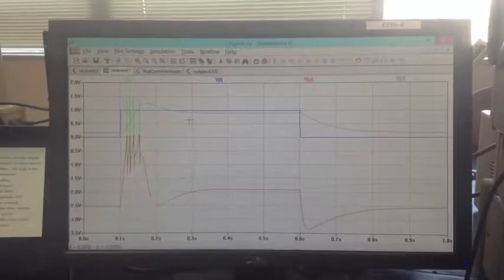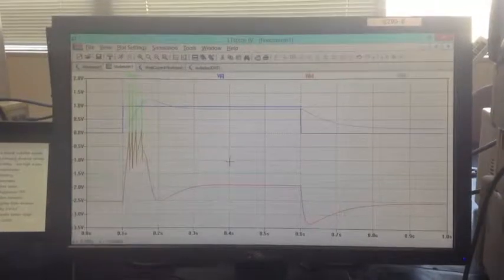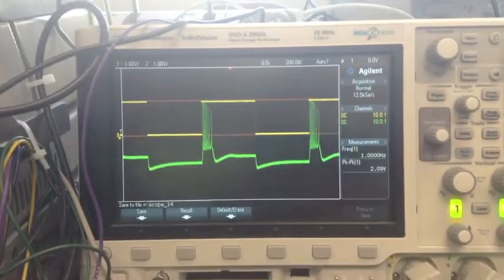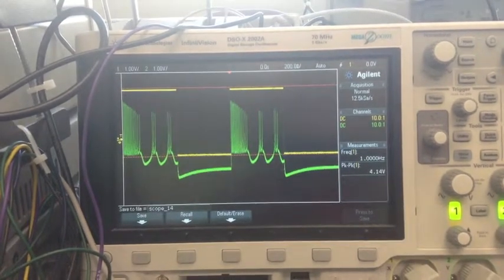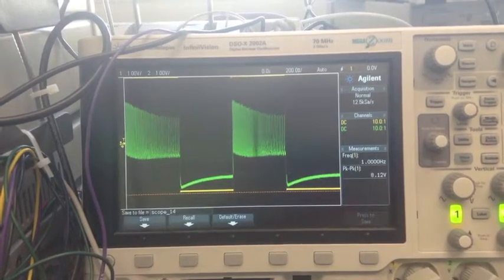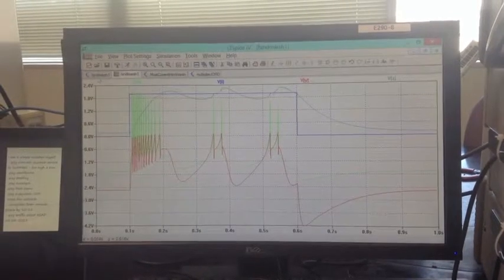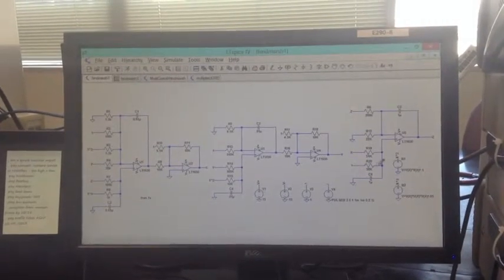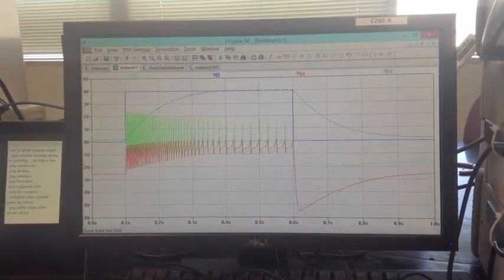Hindmarsh Rose Neural Model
Hindmarsh Rose Neural Model made by Jonathan Garay and Michael Fung for EE122 at San Jose State University